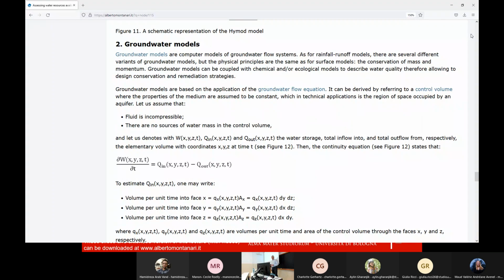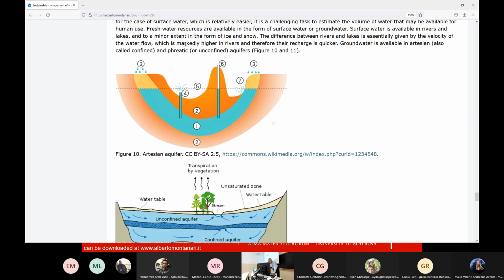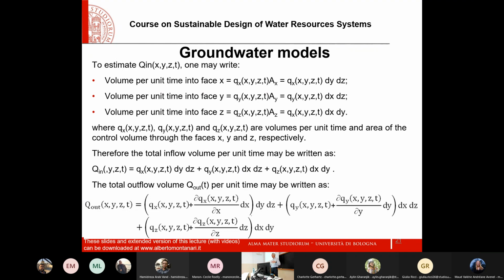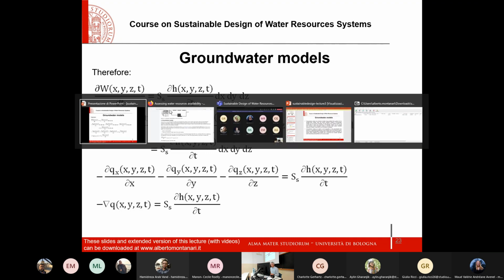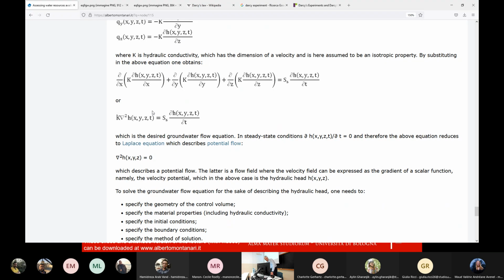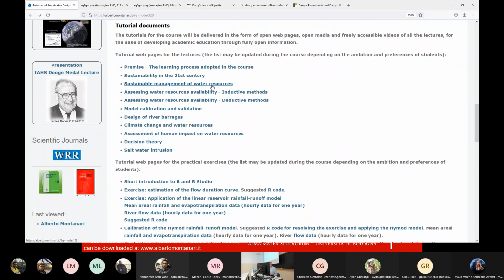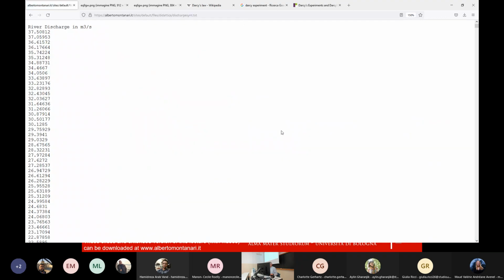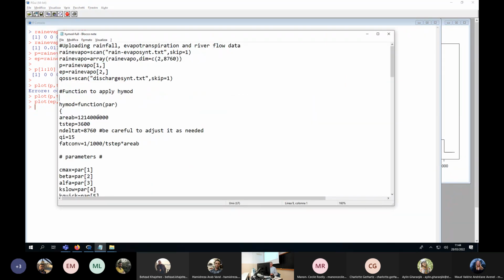Sustainable Design of Water Resources Systems, March 28 2022